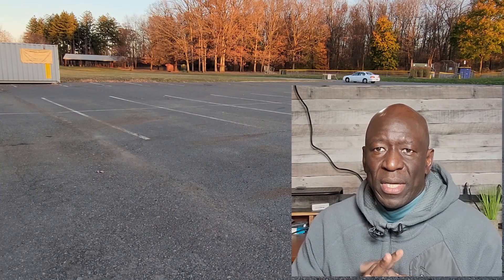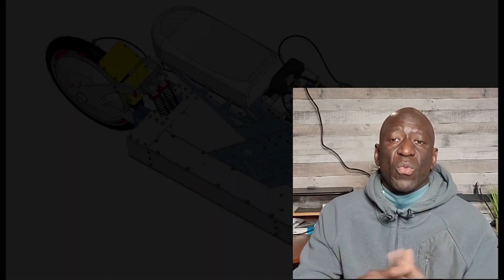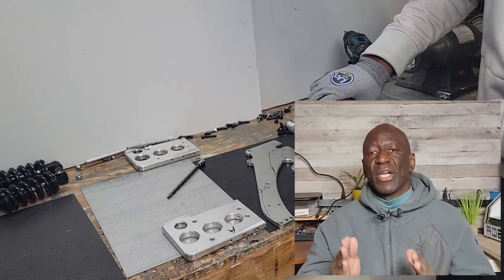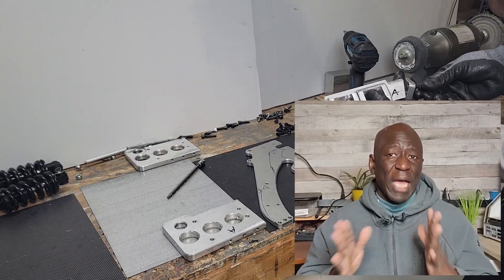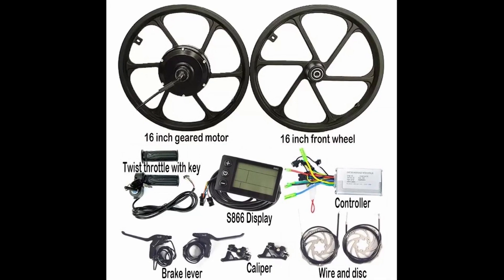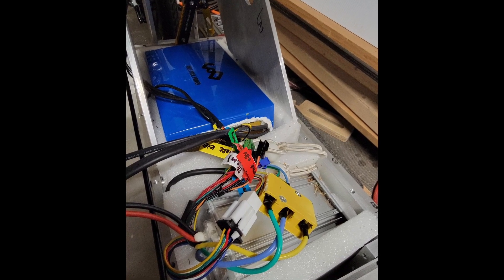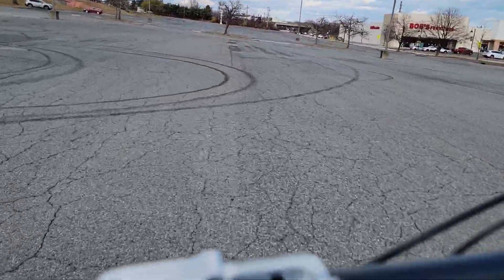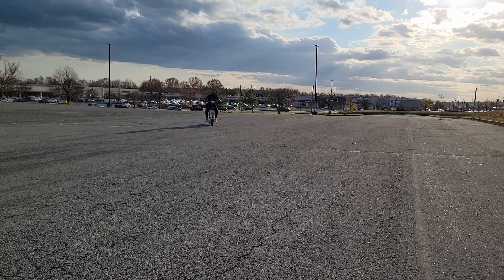V3. How I Designed & Built an Electric Bike From Scratch!,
How I Designed & Built an Electric Bike From Scratch - DIY.
This video walks through the process of designing and building/manufacturing an electric scooter from scratch. I use a combination of 3D modeling, machining, and fabrication techniques to create the scooter's components, highlighting the interconnectedness of design and manufacturing. The process involves sourcing materials, creating CAD models, machining parts, and assembling the final product.

The Video also features:
CAD/CAM software's: SolidWorks, creo Parametric, Fusion 360, Autodesk AutoCAD and mastercam

Engineering, Mechanical Engineering,  3D CAD design, CNC Milling, CNC Routing, 3D printing, Part Fixturing, (CAM) machining strategy and planning , DFM etc.